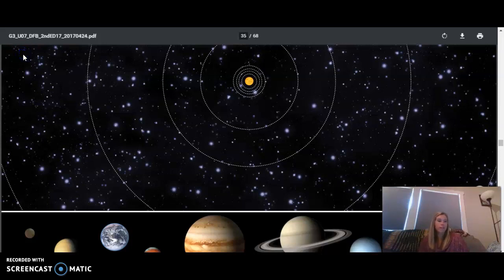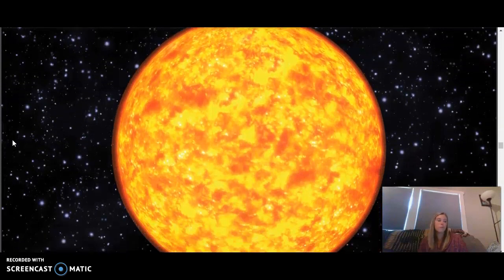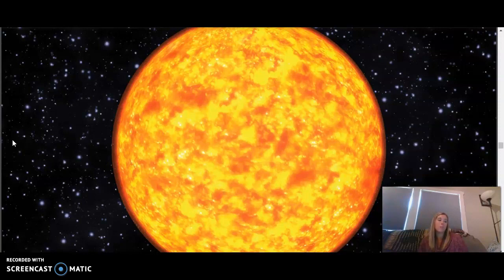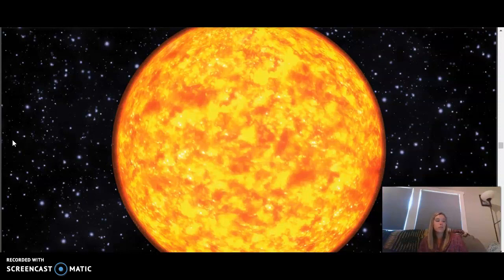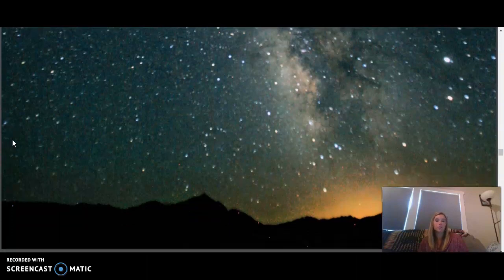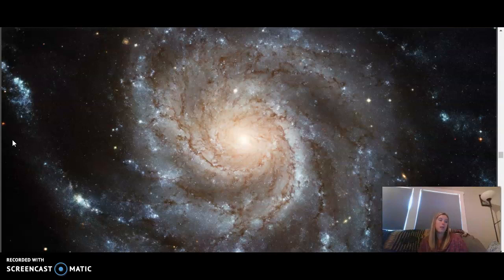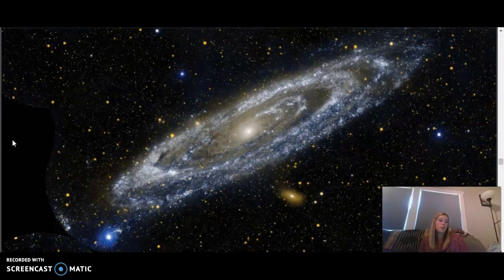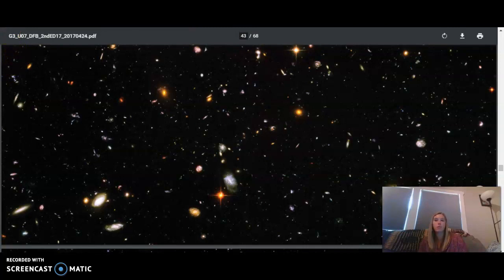3rd Grade CKLA ELA - Unit 7 Lesson 7 Astronomy:Our Solar System & Beyond:Compare, Contrast: Galaxies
3rd Grade CKLA ELA - Unit 7 Lesson 7 Astronomy: Our Solar System and Beyond:Compare and Contrast: Galaxies